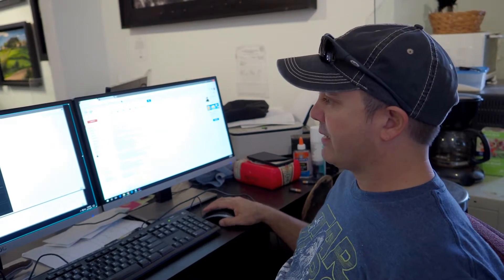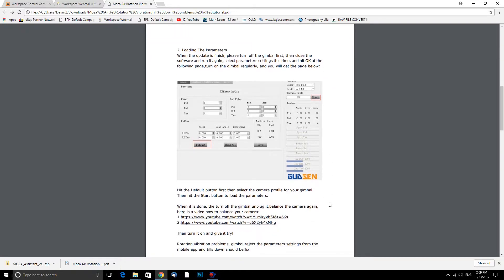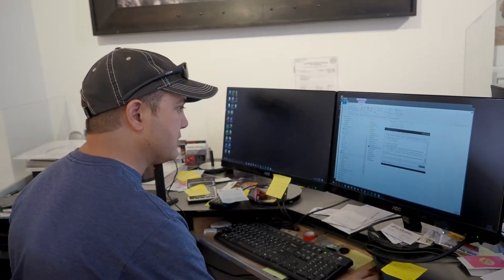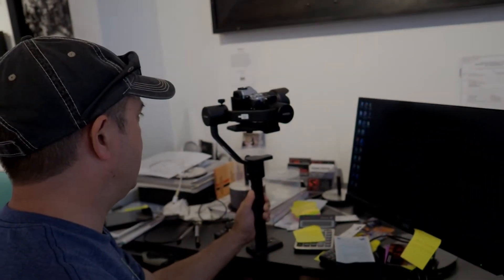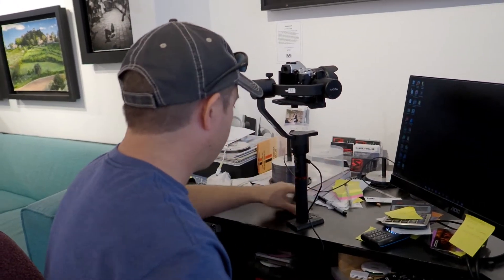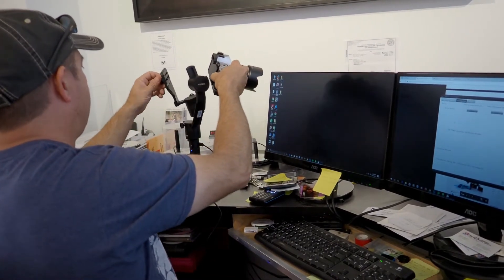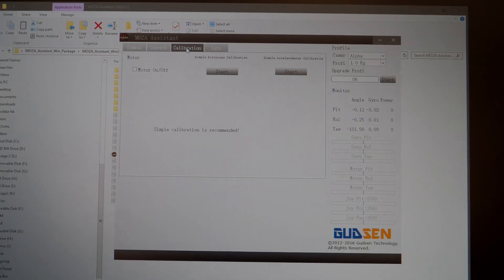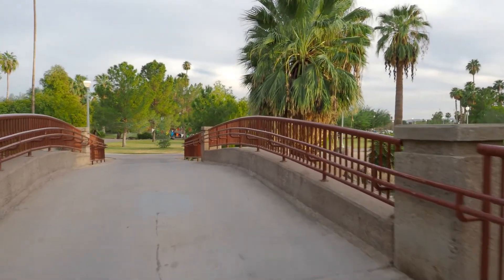Update - Gudsen Moza Air 3 axis Gimbal tech support answered and how to calibrate.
Gudsen Moza Air 3 axis Gimbal how-to update and calibrate - Tested with the OMD em1 II on the latest firmware. I will post any further updates here in the description but I think everything is resolved and now running smoothly. Here is the initial review .
Amazon USA
Amazon CA
Amazon UK

Highlighted reply From:
ks0z3
11 hours ago
If you're using Windows 10 - you need to install the driver first - the Zip file contains 2 zip files.  One called Mini_Air_CP2102_Win.zip - the other for the Thumb Controller.  For the Gimbal itself, extract all the contents of the first tile - then run CP210xVCPInstaller - which one depends on whether you have 64 or 32 bit windows.  Most likely it will be x64.  Note - you can verify the driver is installed before powering on the gimbal by simply plugging in the micro USB cable - it will show up in Windows Device Manager as CP210 UART Bridge.  If there's a Yellow Exclaimation mark - you don't have the driver installed yet.  After install it will show up in Ports (COM & LPT)

Finally - to boot into Firmware mode - hold down the Joystick button, then power button.  That will prevent the gimbal from going nuts.